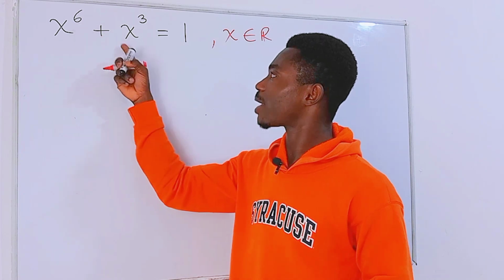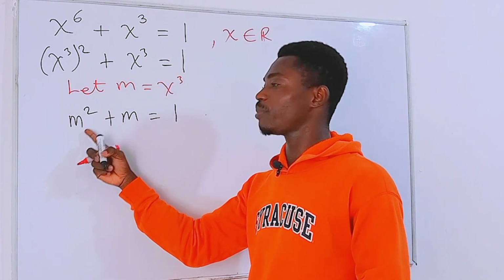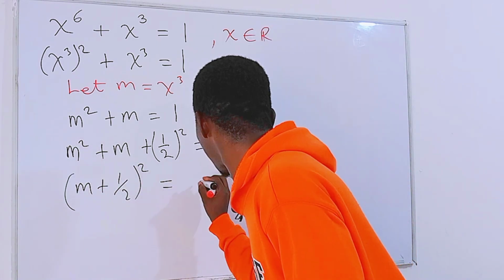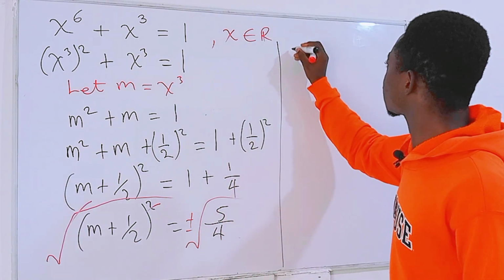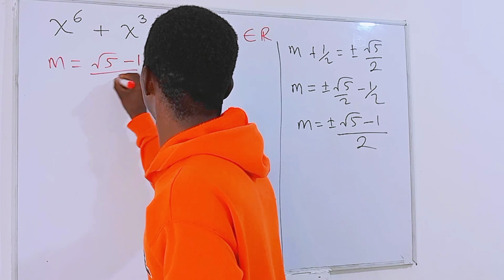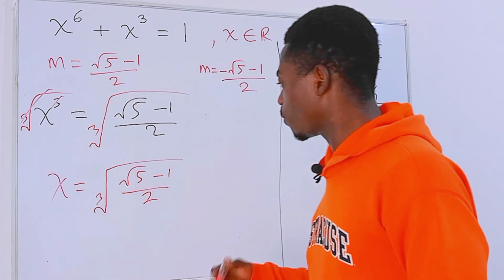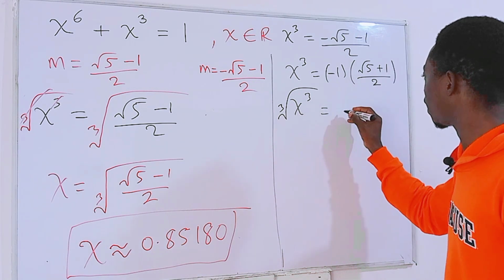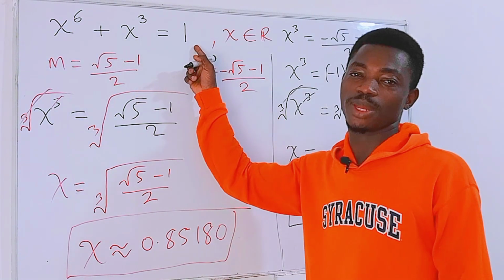2024 NICE MATH OLYMPIAD QUESTION X^6+X^3=1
NICE MATH OLYMPIAD QUESTION: Solving the Intriguing Equation X^6 + X^3 = 1

Calling all math enthusiasts and problem-solving wizards! Get ready to unravel the mystery of an intriguing Math Olympiad question: X^6 + X^3 = 1. This challenge has piqued the curiosity of many, and we're here to guide you through the solution step by step.

The equation X^6 + X^3 = 1 may seem complex at first glance, but fear not! In this video, we break down the problem, exploring various mathematical techniques and strategies to decipher the solution. Whether you're a student preparing for a math competition or just someone who loves a good mathematical challenge, this video is for you.

 Join us as we navigate the world of algebraic equations, examining the unique properties and patterns hidden within. We'll showcase different approaches to tackle this particular question, empowering you with valuable problem-solving skills that extend beyond this Olympiad challenge.

 Throughout the tutorial, we'll provide clear explanations, insights, and tips to help you not only understand the solution to X^6 + X^3 = 1 but also enhance your overall mathematical problem-solving prowess.

Whether you're gearing up for a math competition or simply looking to expand your mathematical toolkit, this video is your go-to resource. Don't miss the opportunity to sharpen your skills and conquer this fascinating Olympiad question!